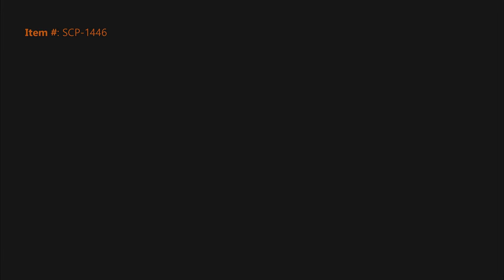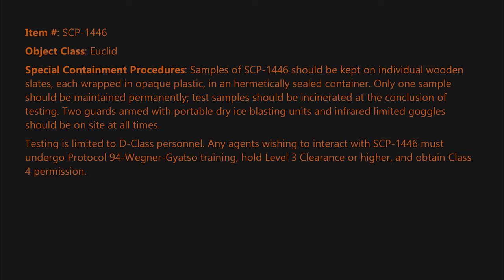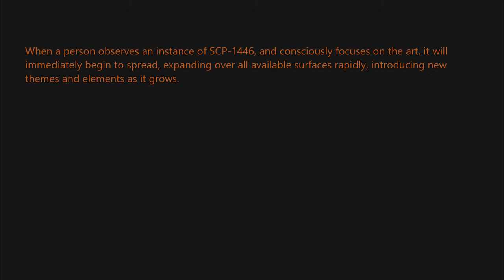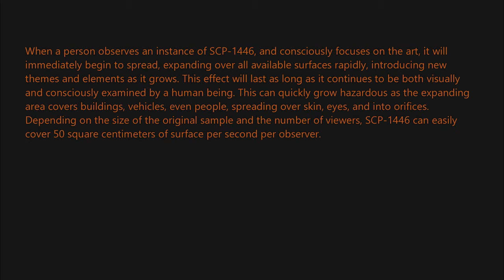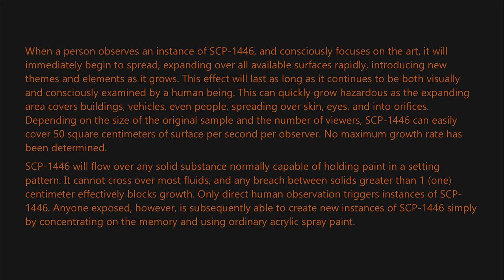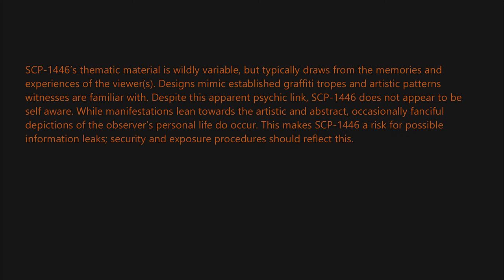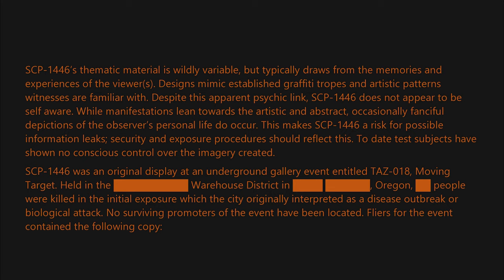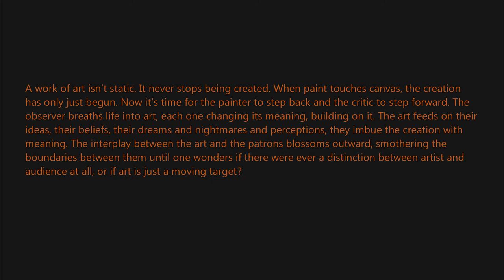SCP-1446 - "Metaphysical Graffiti"